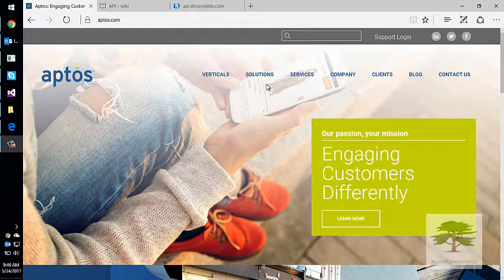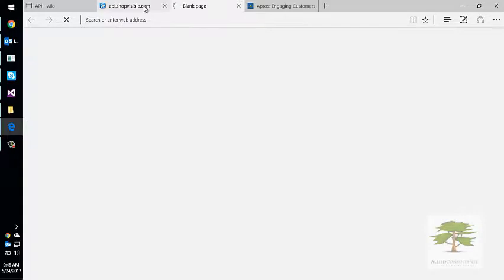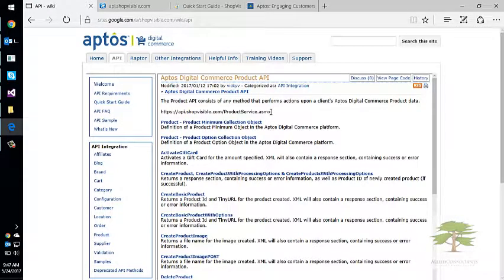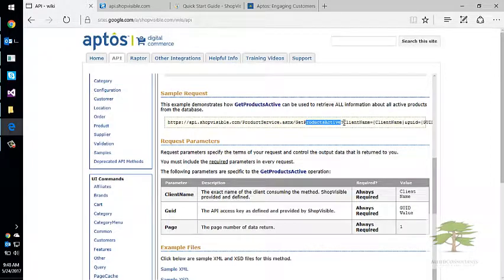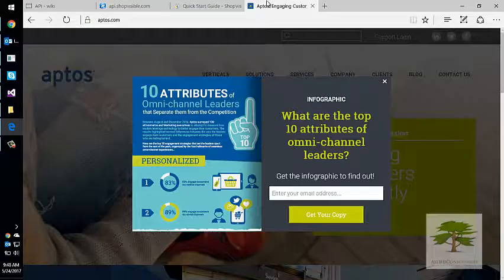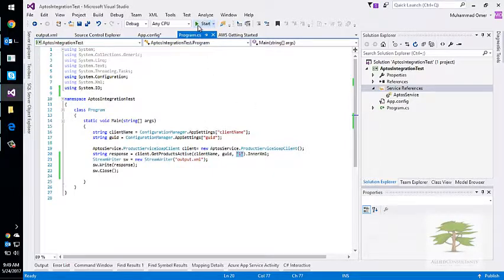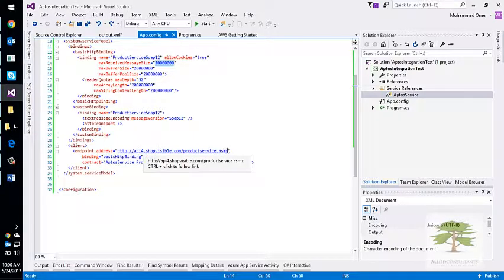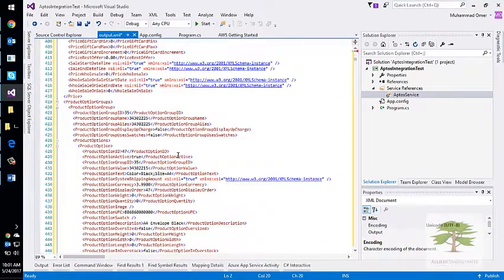Aptos Integration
This video walks through a very basic scenario of interacting with Aptos digital commerce web services